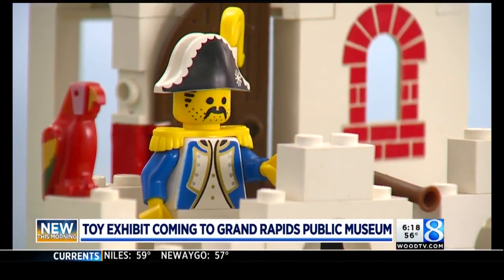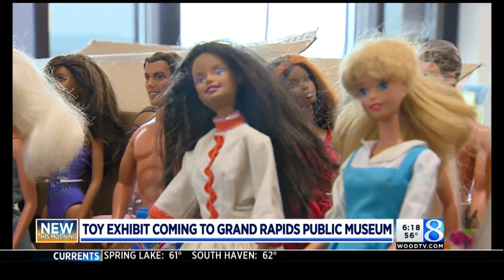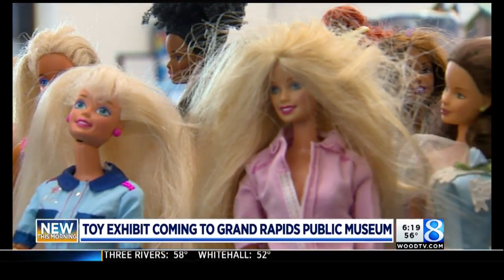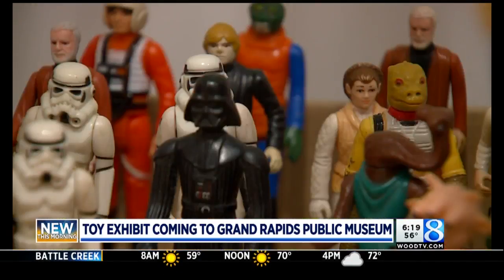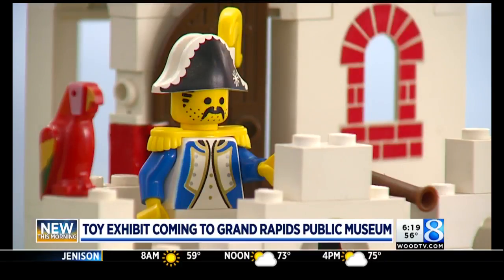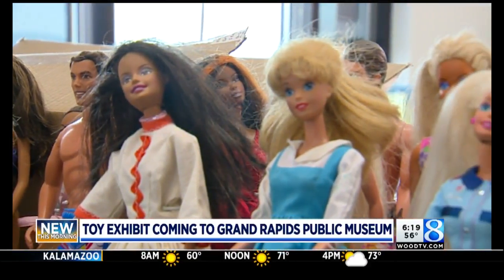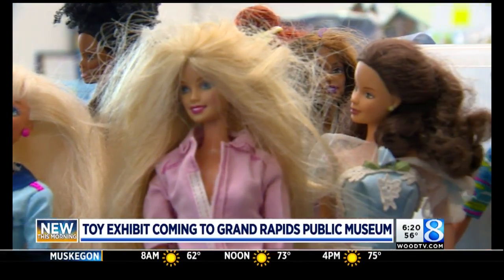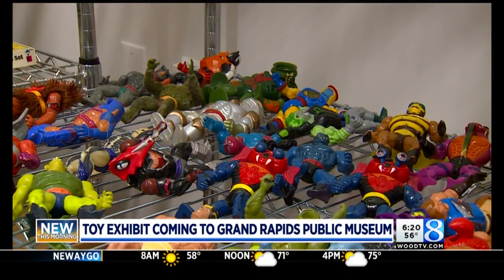Toy, dinosaur exhibits coming to GR Public Museum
Kate Kocienski with the Grand Rapids Public Museum spoke to 24 Hour News 8 Wednesday, Aug. 22, 2018.